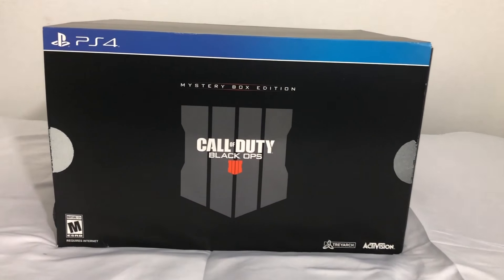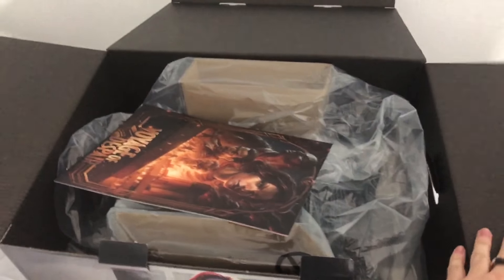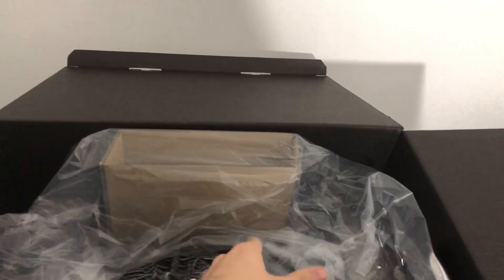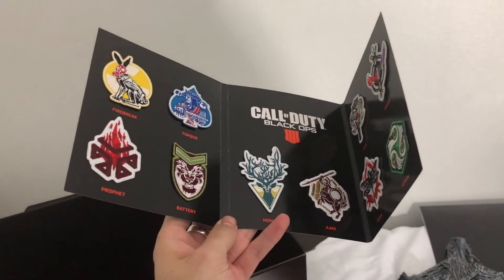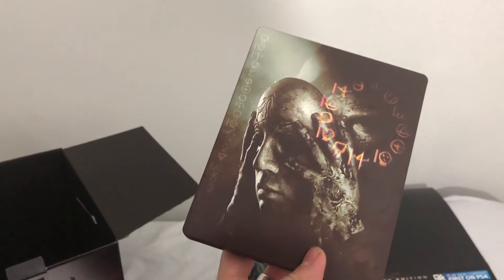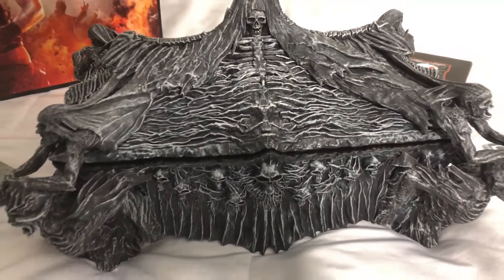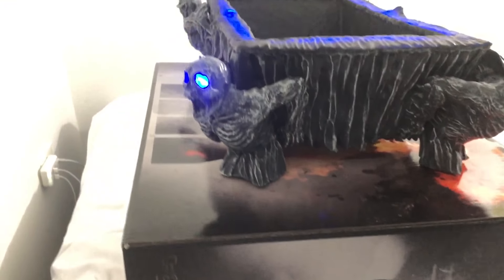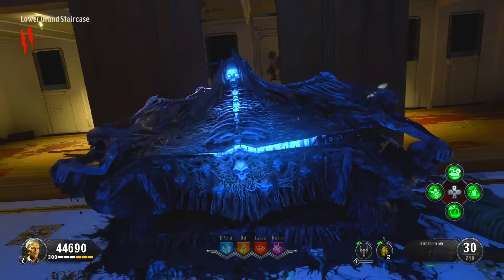CALL OF DUTY: BLACK OPS 4 MYSTERY BOX UNBOXING! JUGGERNOG MINI FRIDGE COMPARISON & EXCLUSIVE CONTENT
(Official Mystery Box Edition Of Black Ops 4! Comparison To Juggernog Mini Fridge, Exclusive Content & More!)

Check Out My Recent Video! [ CLASSIFIED FREE WINTER'S HOWL & ACHIEVEMENT TUTORIAL! COLD WAR REMEDY EASY GUIDE IN BLACK OPS 4 ZOMBIES!

                                           💣 ~dkdynamite~ 💣